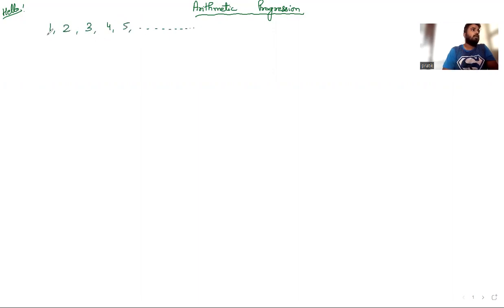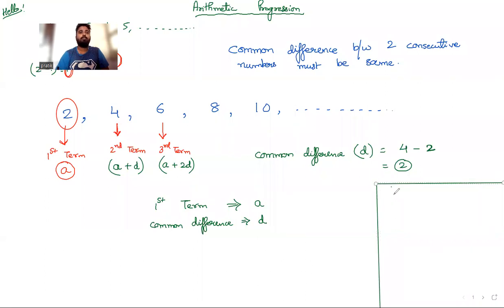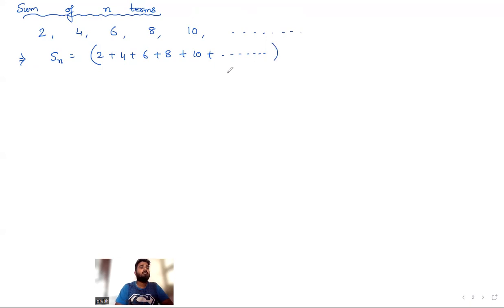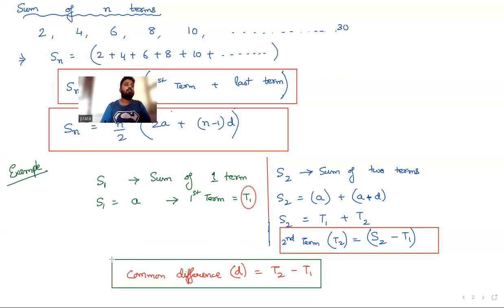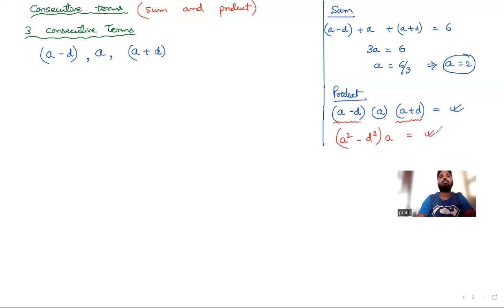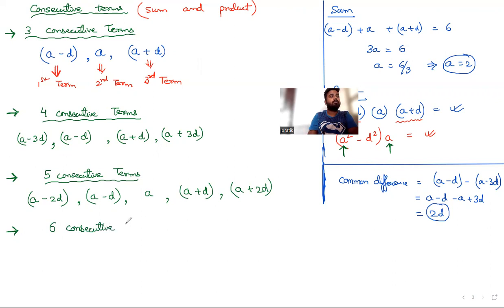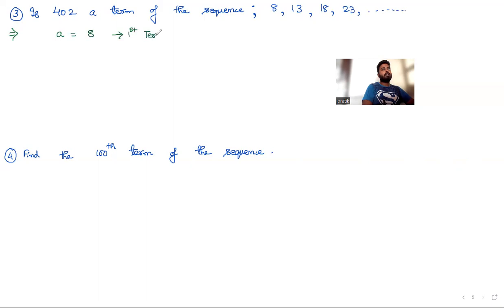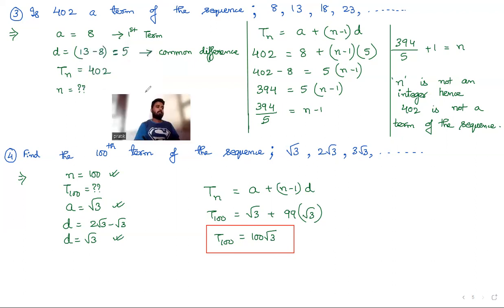Arithmetic Progression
Class 10, ICSE, CBSE